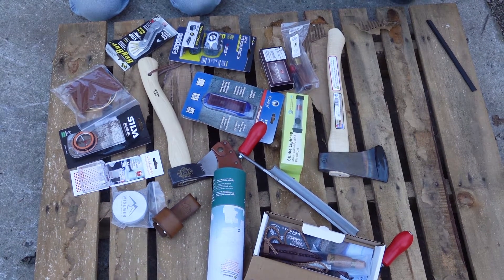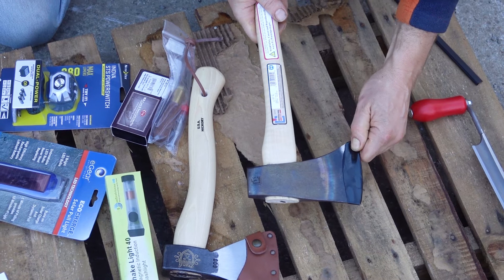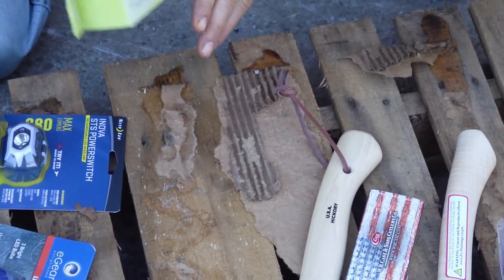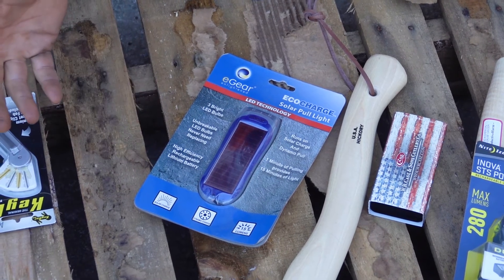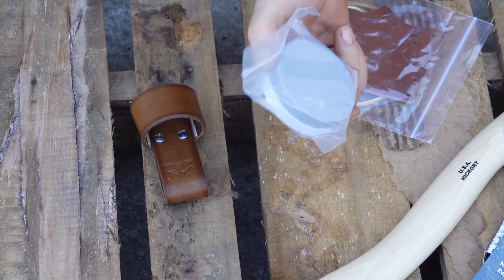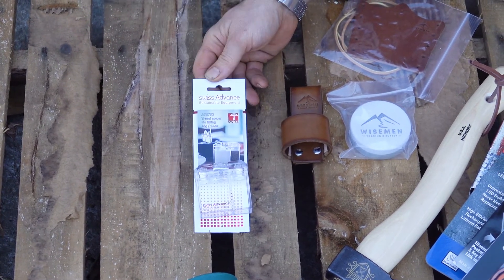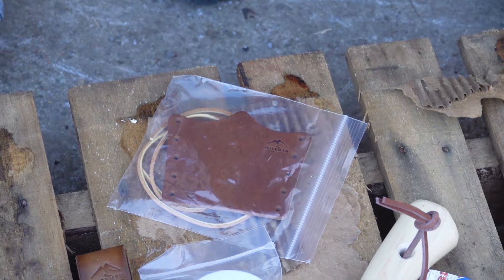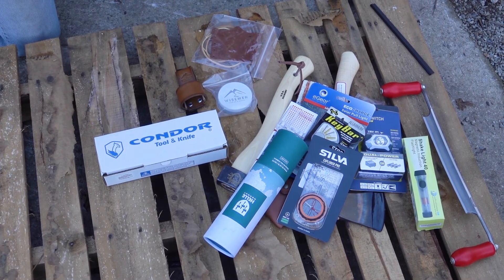Best Stocking stuffer for Christmas for the Outdoors, Camping, Homesteading.....